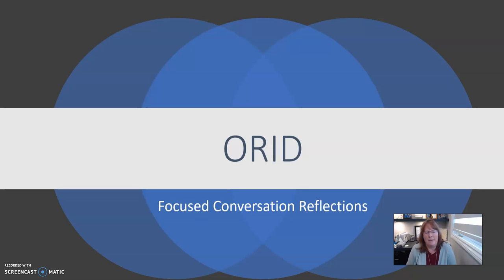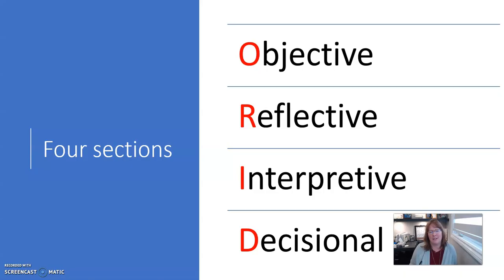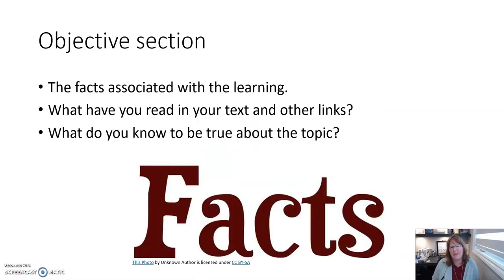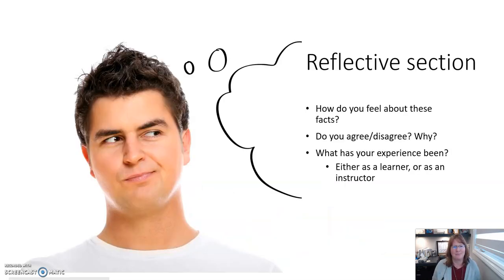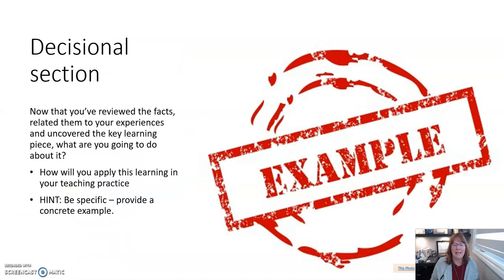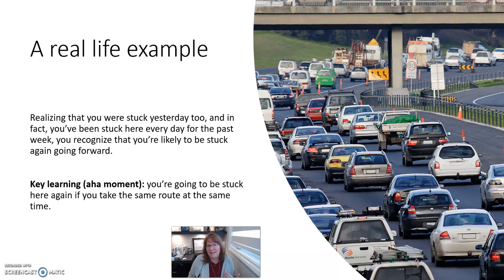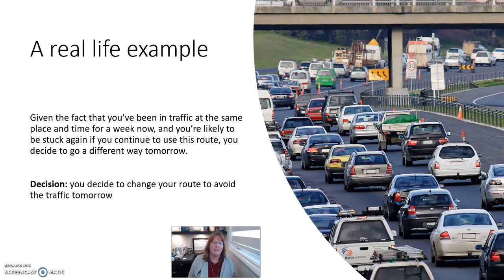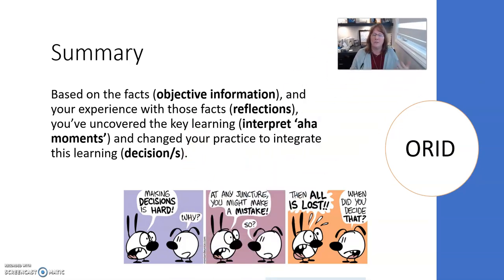ORID (PIDP 3100)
This video expands further on the Focused Conversation Module for PIDP 3100 at Vancouver Community College.